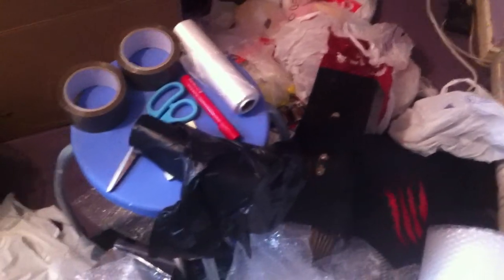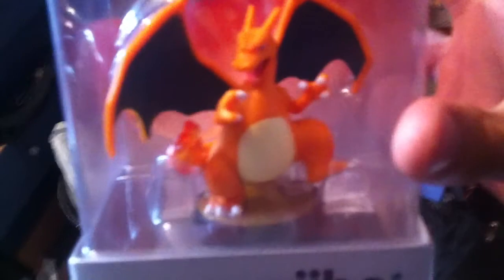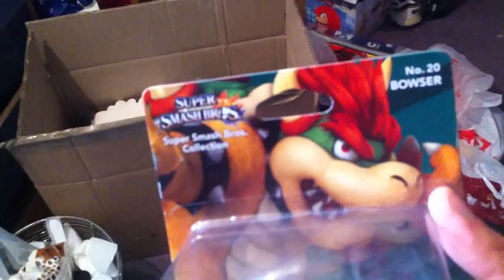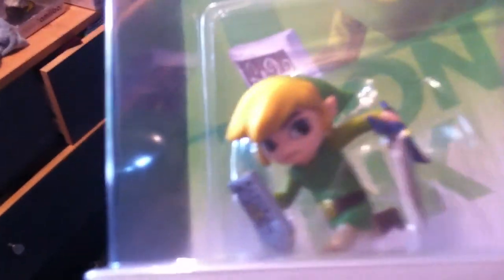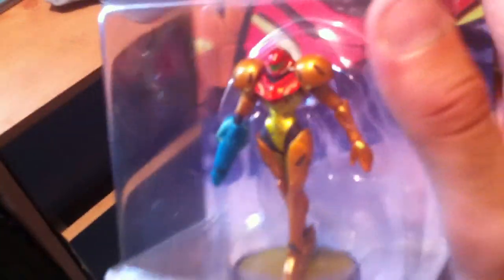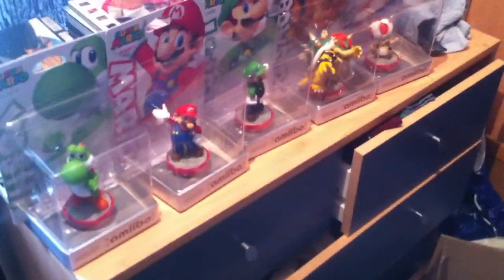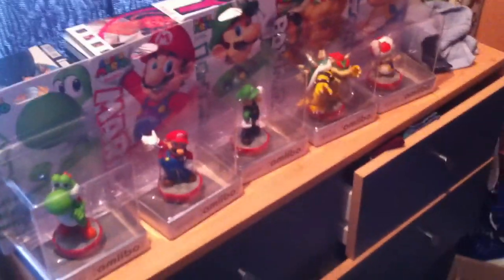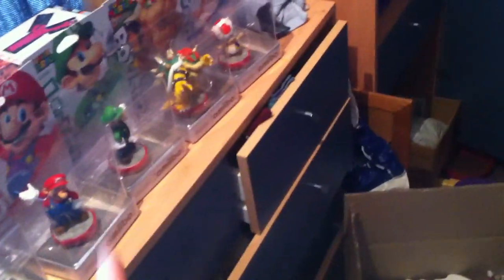My Amiibo collection so far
I'm moving house and thought I'd show off my collection as I box them up.